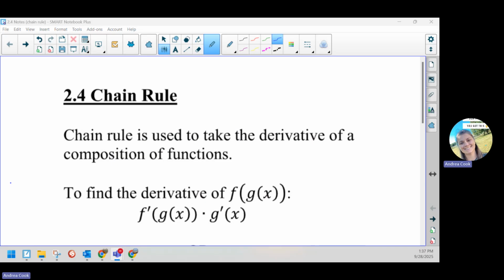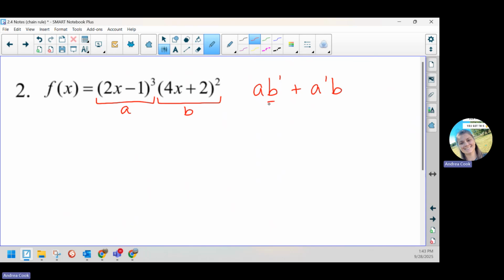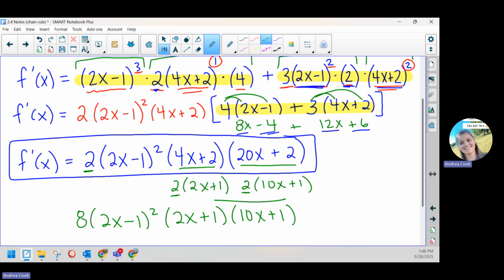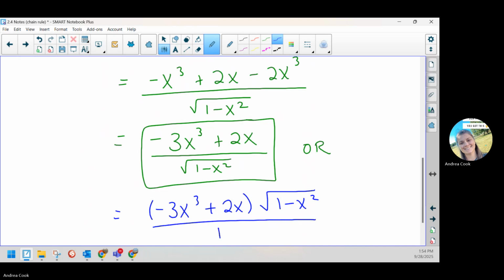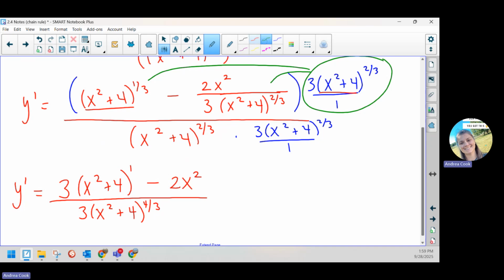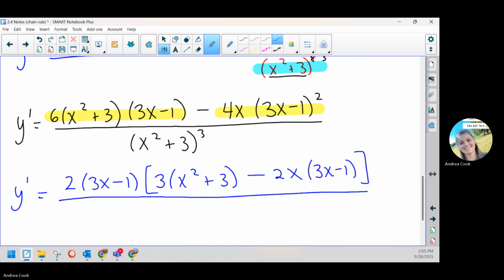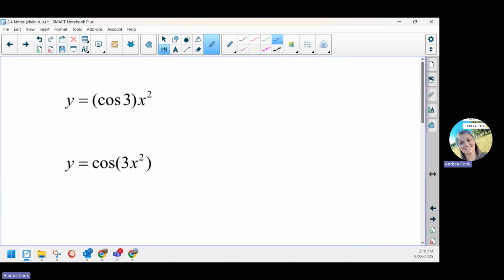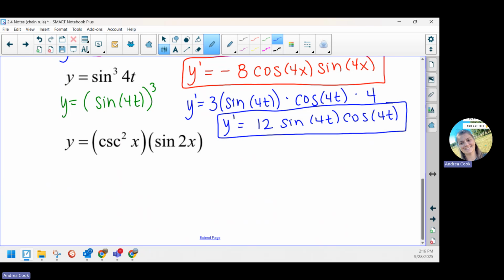Chain Rule Day 1 (2.4 notes)